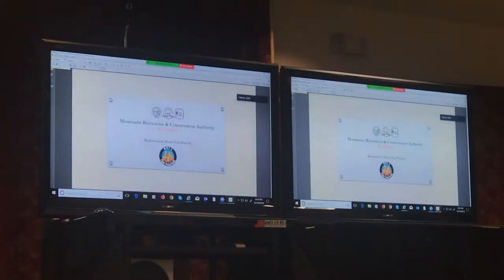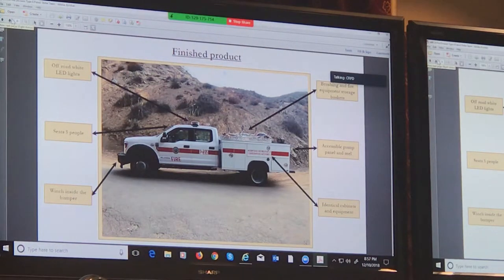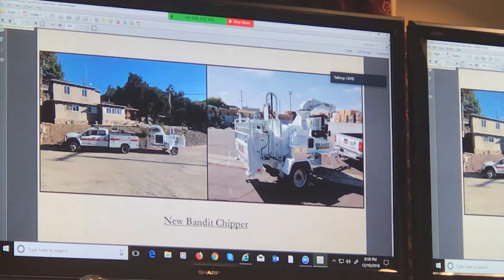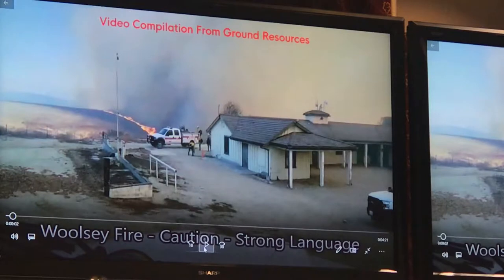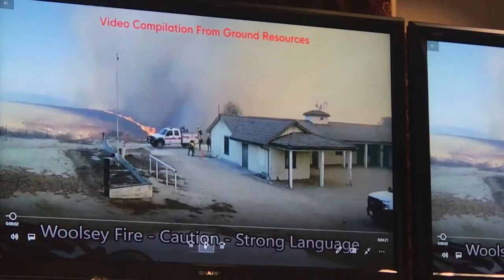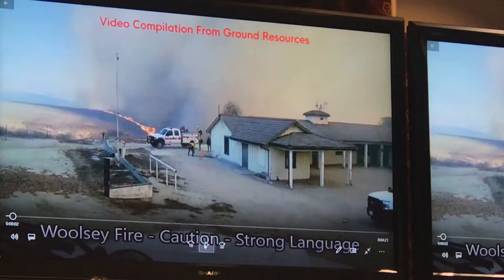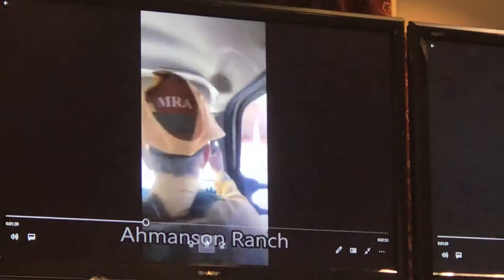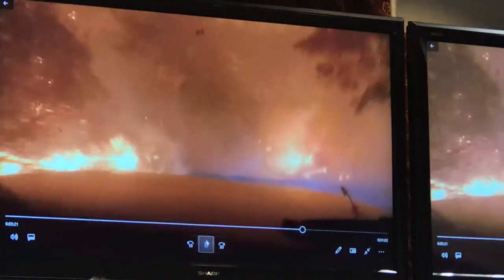MRCA's Woolsey Fire Update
This update of the November 2018 Woolsey Fire that first burned from the Simi Foothills through to the Pacific Ocean in Malibu within about four hours describes the efforts of the Mountains Recreation and Conservation Authority's (MRCA) Fire Division.  Here Chief Ken Nelson begins with a discussion of the value of the new equipment the Santa Monica Mountains Conservancy approved for the division in December of 2017 and then the overall progression of the Woolsey Fire.  Sprinkled throughout, Chief Nelson discusses the deployment of MRCA fire fighting resources to both directly protect our holdings and support the overall incident command structure via mutual aid agreements.